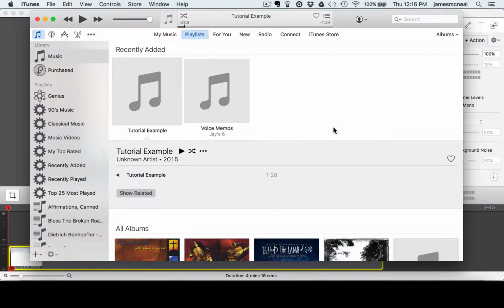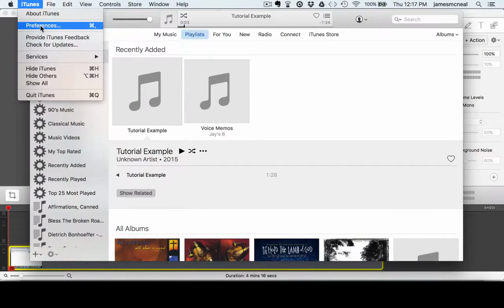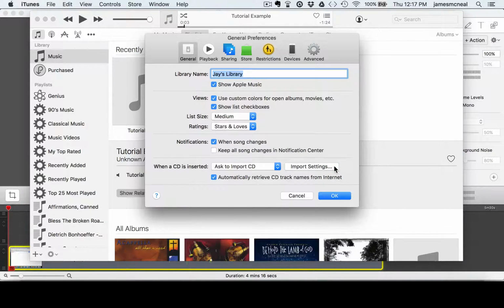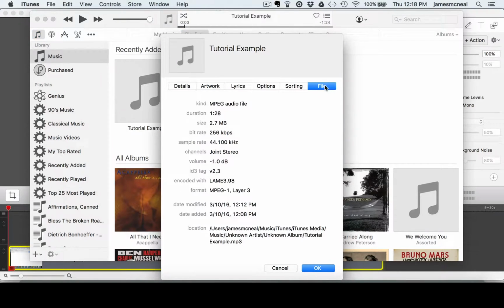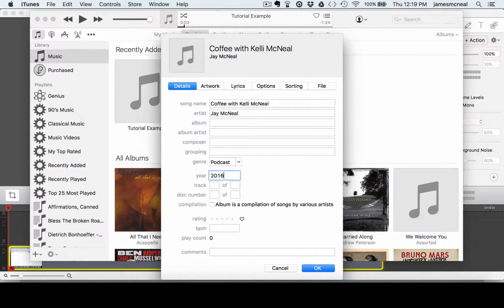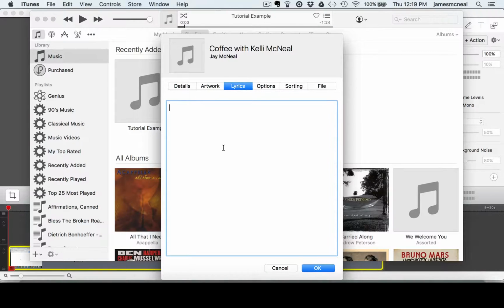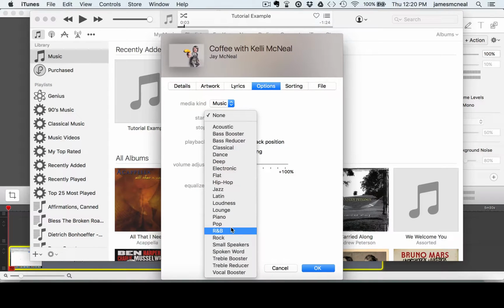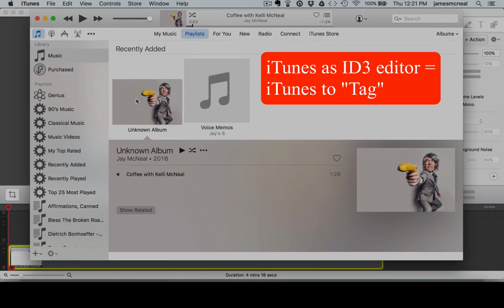Tagging with iTunes as Your Free ID3 Editor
Want a free ID3 editor to tag your episodes before you upload them to your podcast host? You may already have one - iTunes! Yes, you can slip your audio file into your music library, edit it, and slip it out again for publishing.